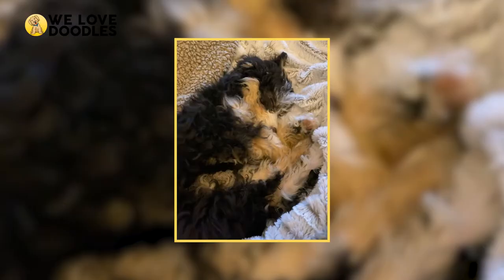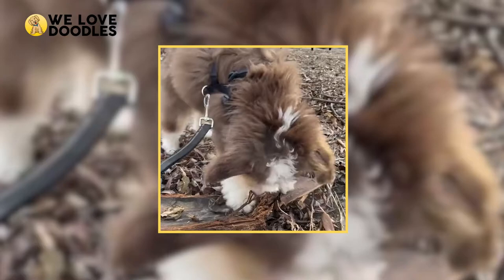Best Bernedoodle Generations! F1 🐶 F1B 🐶 F1BB 🐶 F2 🐶 F2B 🐶 F3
📢 If you’ve been looking into getting a Bernedoodle lately, good for you! You probably ran into some strange letter and number combos at some point, like F1 or F2B. It actually refers to their generation, as well as if they are a purebred or a hybrid of some kind. It can be hard to decipher this information, which is why we are going to do it for you and break down how to read these coded messages...

● F1B Bernedoodle: The F stands for Filial Hybrid. This implies that a Bernedoodle is a hybrid dog that comes from two different purebreds (Bernese Mountain Dog and Poodle).

● F1B Bernedoodle: The number 1 means the generation of the Bernedoodle. An F1B Bernedoodle is the first generation of offspring.

● F1B Bernedoodle: The B represents the meaning of back cross. To back cross is an elegant term that merely means inbreeding back to a 100% Poodle generation. Breeders will almost always breed back to a 100% Poodle because they are allergy-friendly and don’t shed fur.

🐶 F1
An F1 Bernedoodle would be 50% Poodle and 50% Bernese Mountain Dog, and makes up the initial cross between two 100% pure animals. This is what most people picture when they imagine a Bernedoodle, but let me tell you why this may not be the best choice for some of you guys watching.

🐶 F1B
The F1B Bernedoodle is a cross in between an F1 Bernedoodle and one of the original purebred lines– either a 100% Standard Poodle or 100% Bernese Mountain Dog. Usually,  F1B Bernedoodles are a cross between F1 Bernedoodles as well as 100% Poodles, as breeders favor dog coats that don't shed and are hypoallergenic.

🐶 F1BB
The F1BB Bernedoodle is 87.5% Poodle and only 12.5% Bernese Mountain Dog, making it much more poodle than Mountain dog. It is the result of  a cross between an F1B Bernedoodle and also an original purebred 100% Poodle or 100% Bernese Mountain Dog, although almost always the breeder will go with the poodle in that case because of the hypoallergenic and non-shedding traits.

🐶 F2
The F2 Bernedoodle is once again split evenly between the Poodle Bernese Mountain Dog, and is our introduction to the  second generation of Bernedoodle. This is a cross between an F1 Bernedoodle and an F1 Bernedoodle, and the F2 generations produce specimens that are rather similar to the F1 generation, since they are the same percent of Bernese Mountain Dog as well as Poodle.

🐶 F2B
Next up is the F2B Bernedoodle generation, which is about 62.5% Poodle and close to 37.5% Bernese Mountain Dog. The F2B  is a cross between an F1 Bernedoodle, which remember is split 50/50, as well as an F1B Bernedoodle which boasts a 3 to 1 ratio between poodle and Bernese Mountain Dog.

🐶 F2BB
The F2BB Bernedoodle is about 81.25% Poodle and only a small 18.75% for the poor Bernese Mountain Dog. The F2BB Bernedoodle is a cross between an F2B Bernedoodle and a purebred 100% Poodle. This is the 2nd backcross with the Poodle and part of the 2nd generation, so it obtains a second “B” in its name, which is why it is described as an F2BB Bernedoodle.

🐶 F3
Usually, F3 Bernedoodles are bred with an F1B Bernedoodle and an additional F1B Bernedoodle. Additionally, you can breed an F3 Bernedoodle with an F2 Bernedoodle as well as another F2 Bernedoodle. F3 Bernedoodles have substantial Poodle genes, so it is fantastic for individuals with pet allergies.

🦴 F1B Bernedoodle (75% Poodle & 25% Bernese Mountain Dog)
🦴 F2B Bernedoodle (62.5% Poodle & 37.5% Bernese Mountain Dog)
🦴 F1BB Bernedoodle (87.5% Poodle & 12.5% Bernese Mountain Dog)

If you see your clip being used in the video that you think isn't in adherence to the Fair Use Law, please shoot us an email directly at , and we will be happy to resolve the issue for both parties!